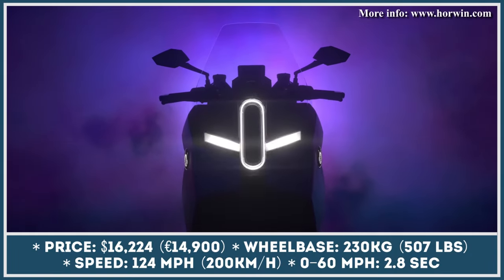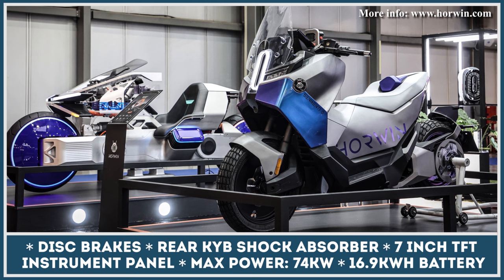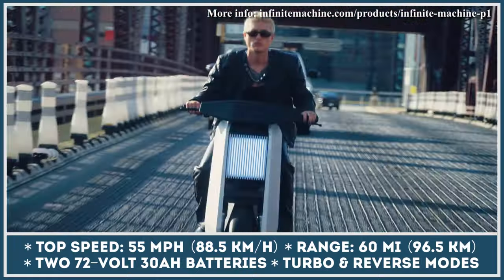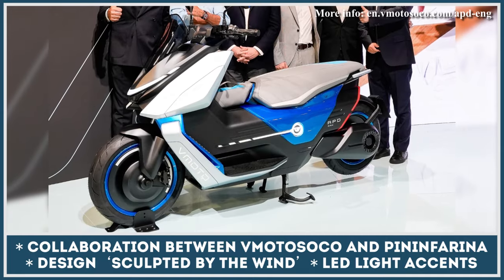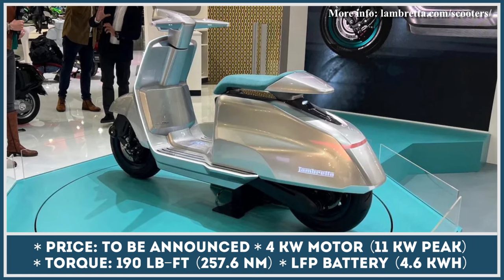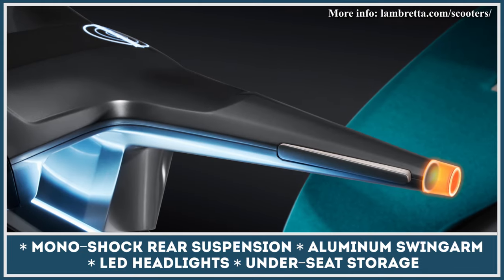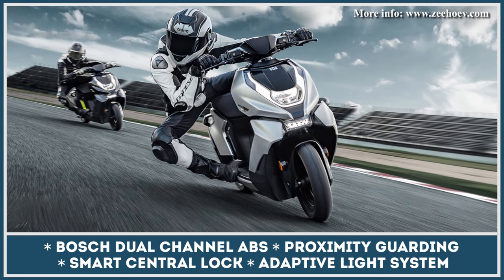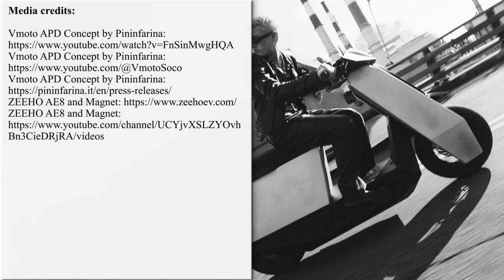Top 5 Exciting Electric Scooters w Futuristic Designs and Tech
Even though innovators, visionaries, and the likes of Elon Musk have promised that in the 21st century, people will be exclusively riding vehicles that will have self-driving tech, zero-emission powertrains, and long-range capabilities, we have to admit that our current transport has not evolved much in the last decade or so. Of course, many of us see dozens of electric vehicles, motorcycles, and scooters on the road, but the package they currently offer is not as futuristic as many of us envisioned and it seems that are futuristic features only come down to an unusual design and smart safety monitors.

Luckily, there are still many manufacturers that are not giving up on producing a qualitative leap and bringing us closer to riding vehicles worth of a sci-fi movie scene and some of them even bought their products to the latest EICMA motorshow in Milan.

Our channel is dedicated to reviewing the latest products that the modern EV industry has to offer. If you would like to stay updated, make sure to follow this playlist

In today's video presentation, we would like to highlight the most exciting electric scooters that manufacturers from the USA, Europe, Asia, and other parts of the world are currently working on. These have futuristic designs that would turn heads, electric powertrains, and infotainment systems that will turn any city commute on your maxi or city scooter into an unforgettable experience. Of course, there are chances that some of these will remain at the concept stage, but we as consumers always expect that our dreams will be turned into reality by the world’s best designers and engineers, right?

List of all e-scooters from this presentation:

00:00 Horwin Senmenti 0

02:03 Infinite Machine P1

03:46 Vmoto APD Concept by Pininfarina

05:29 Lambretta Elettrica

07:21 ZEEHO AE8 and Magnet